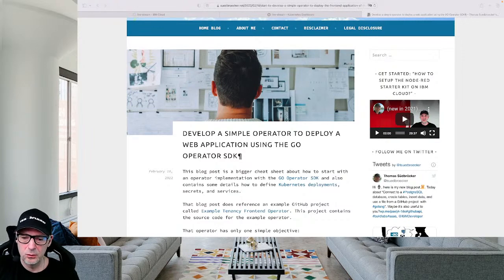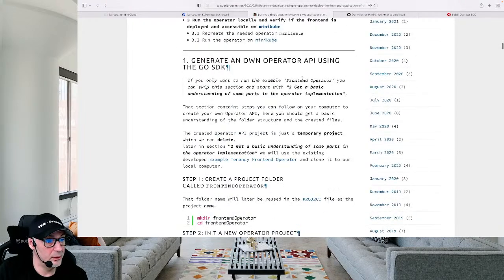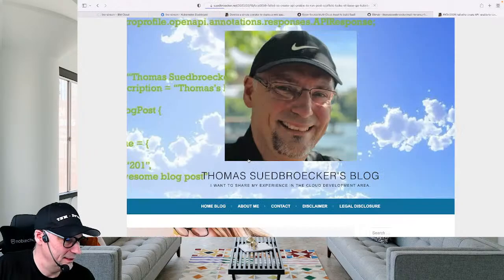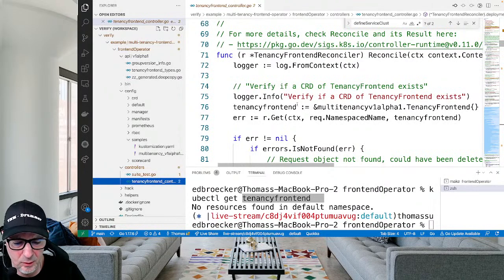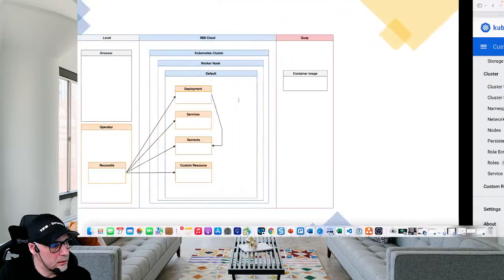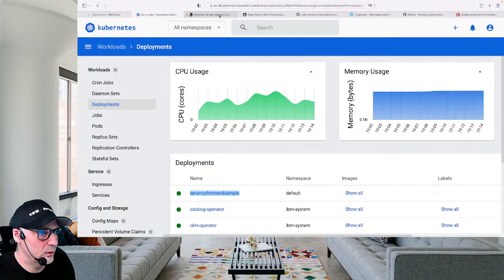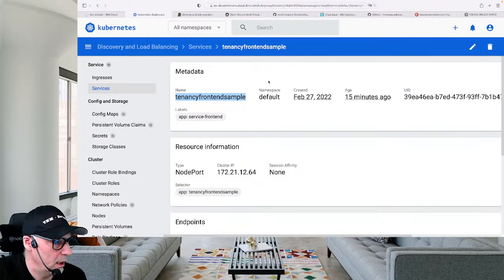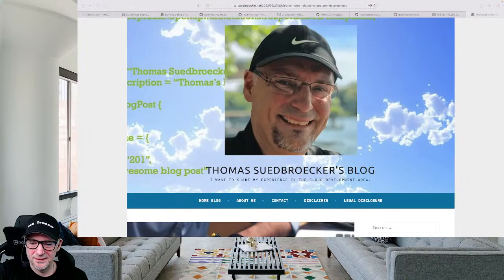GO operator SDK: Get a frontend application running on a free IBM Cloud Kubernetes cluster!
This livestream is about Operator development for beginners and related a blow post I made.

- DEVELOP A SIMPLE OPERATOR TO DEPLOY A WEB APPLICATION USING THE GO OPERATOR SDK

Objective:
- Get a frontend application running on a free IBM Cloud Kubernetes cluster using an operator!

Overview:

01:46 - Introduction
09:09 - Start in Visual Studio Code
15:29 - Custom Resource Definition
22:55 - Reconcile and Controller
26:38 - Kubernetes Dashboard
29:37 - Deployment
37:09 - Service NodePort
44:15 - Review of the content

- LET’S GET STARTED WITH THE DEVELOPMENT OF OPERATORS USING THE GO SDK

- FATA[0009] FAILED TO CREATE API: UNABLE TO RUN POST-SCAFFOLD TASKS OF “BASE.GO.KUBEBUILDER.IO/V3”: EXIT STATUS 2